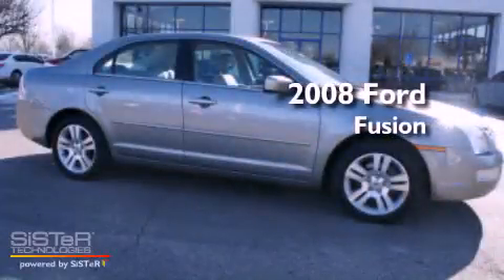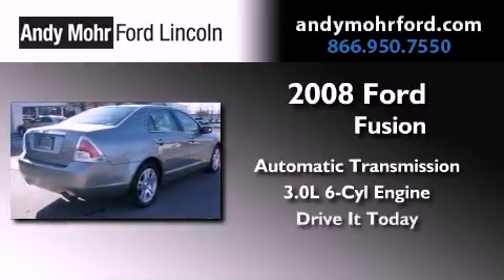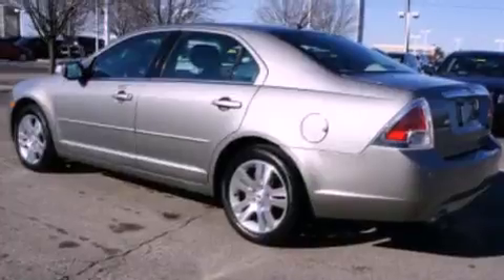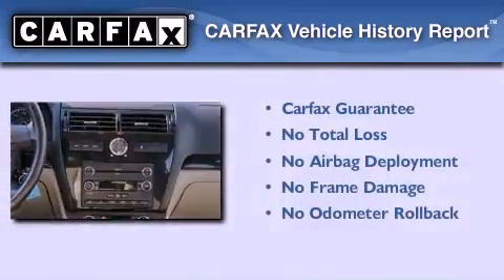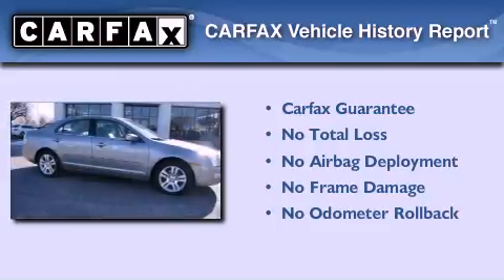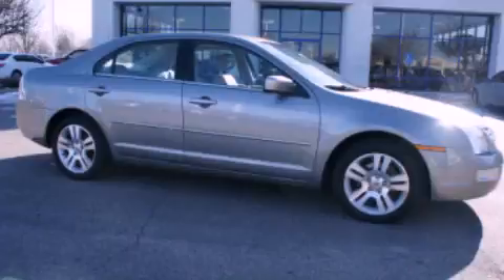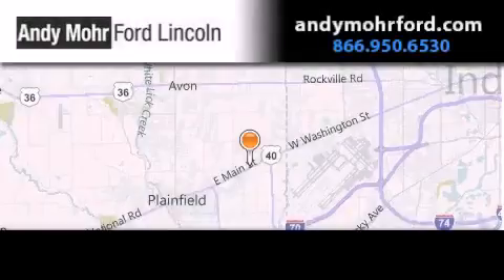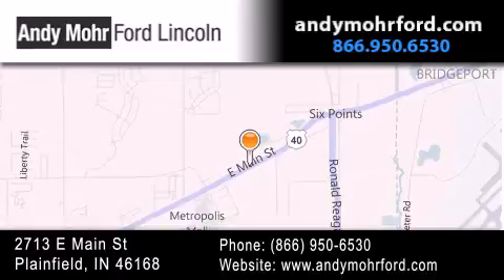2008 Ford Fusion Plainfield IN 46168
Year : 2008
 Make : Ford
 Model : Fusion
 Engine : 3.0L V6 24V MPFI DOHC
 Trans . : 6-Speed Automatic
 Exterior : Vapor Silver Clearcoat Metallic
 Miles : 40,607
 Interior : v
 Stock : P6755

 2713 E. Main Street